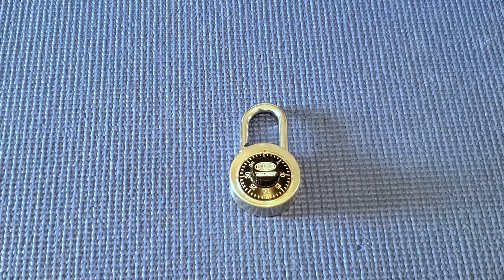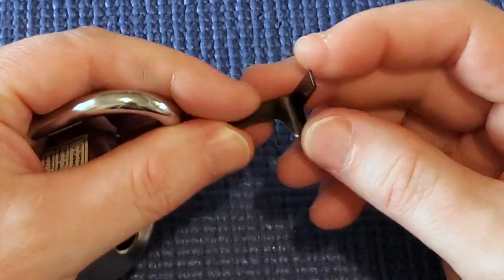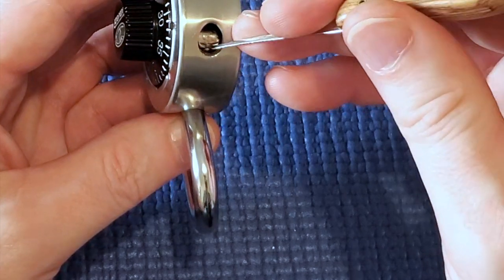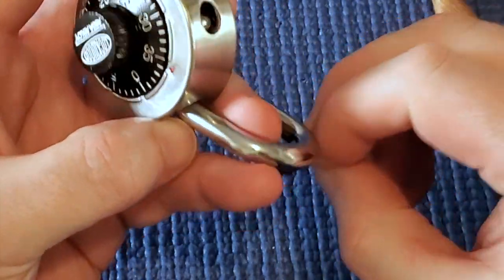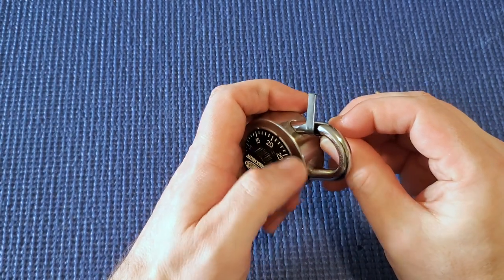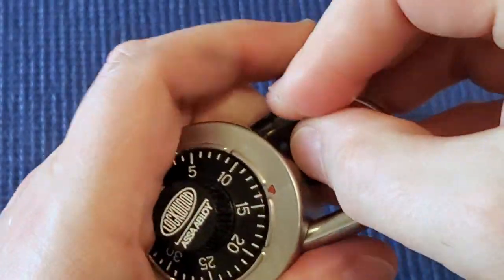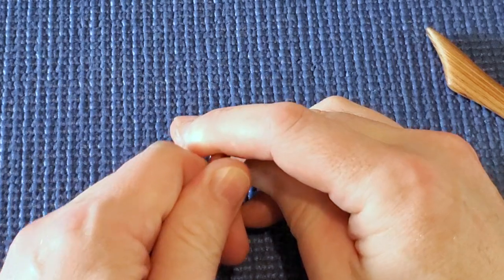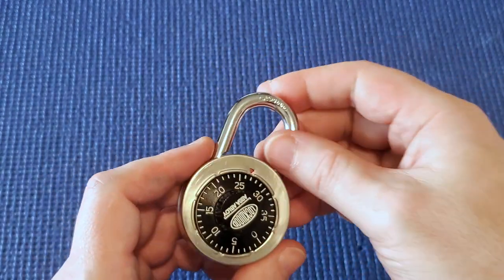(Picking 160) Lockwood ASSA ABLOY combination padlock - open with a shim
I open a Lockwood ASSA ABLOY stainless steel combination padlock with a "shim".